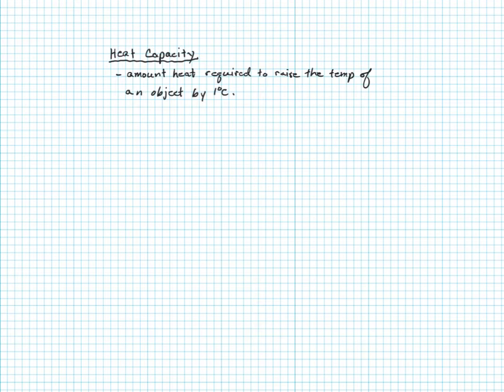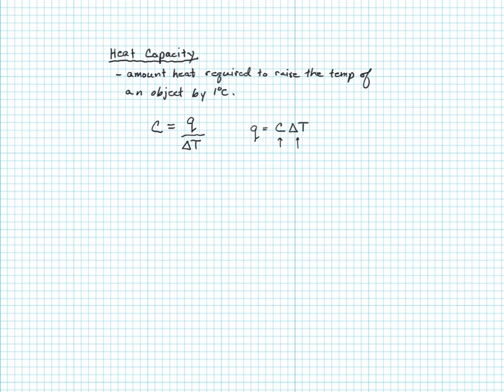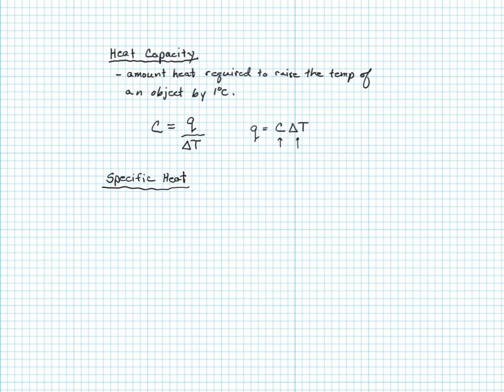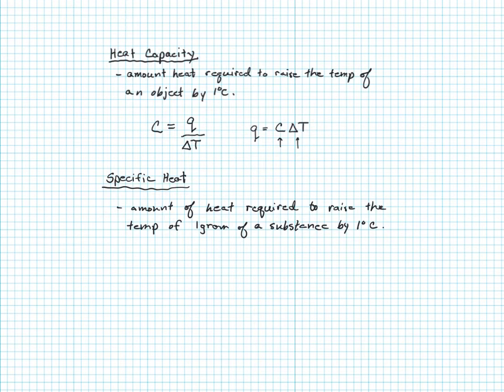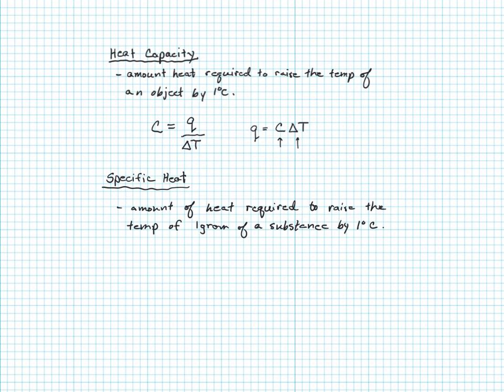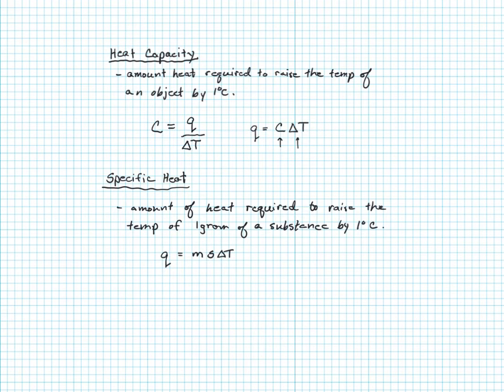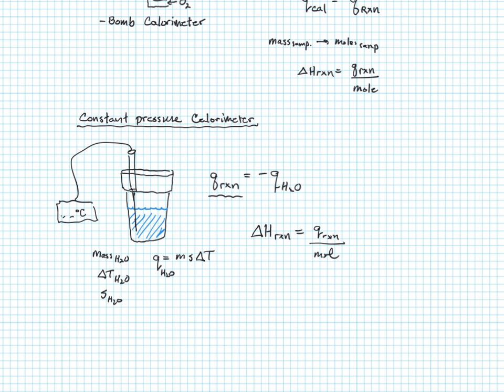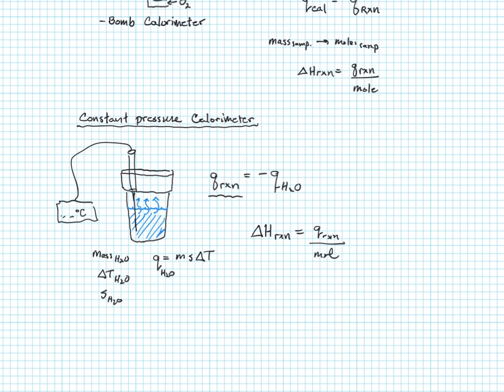CHEM 101 Chapter 6 Part 6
Heat Capacities, Specific Heat, and Calorimetry.